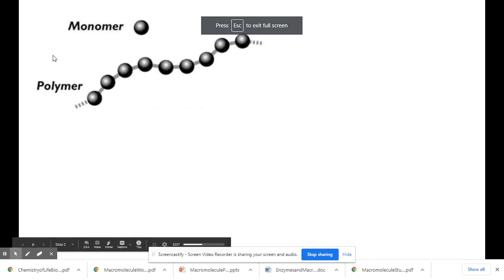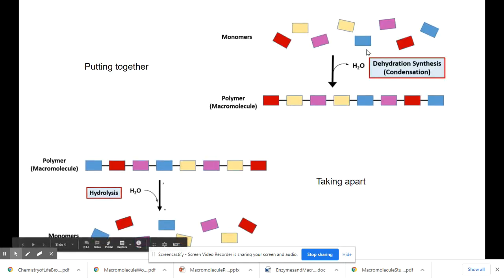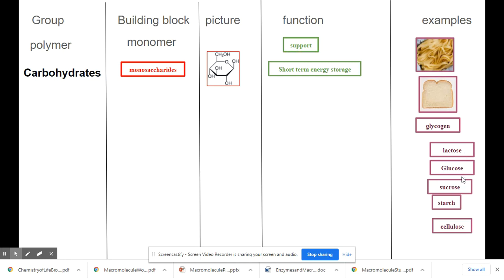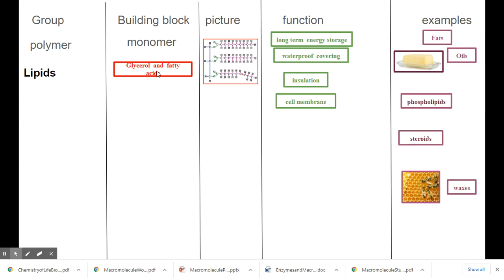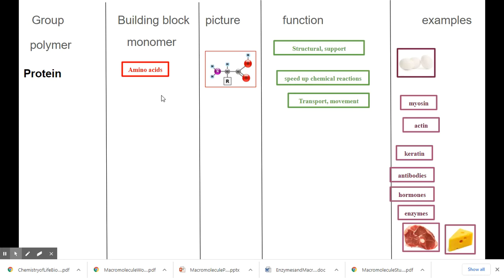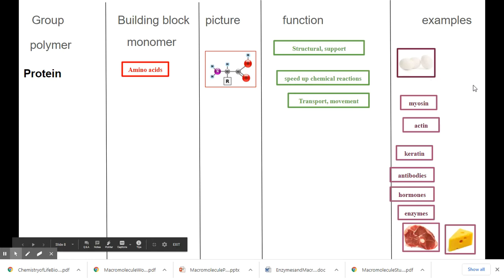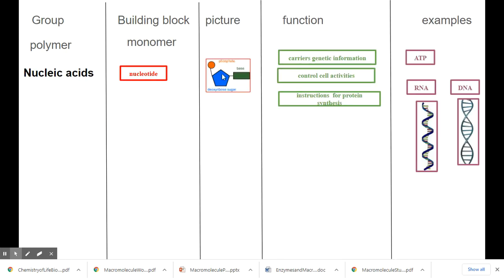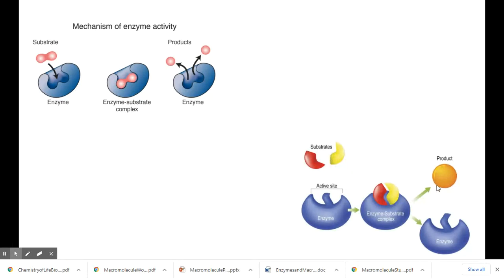Parikh Biochemistry Review